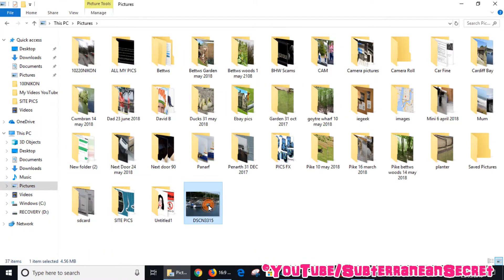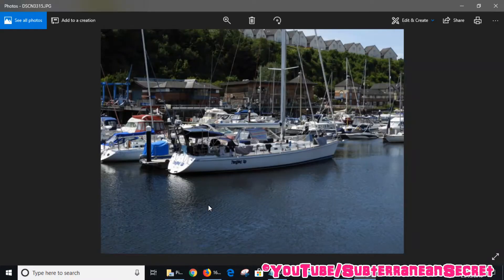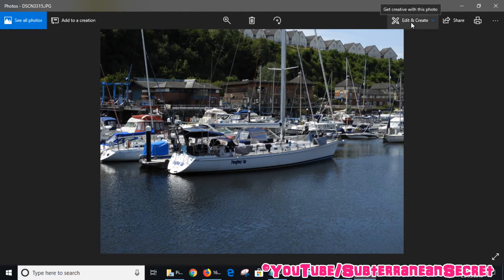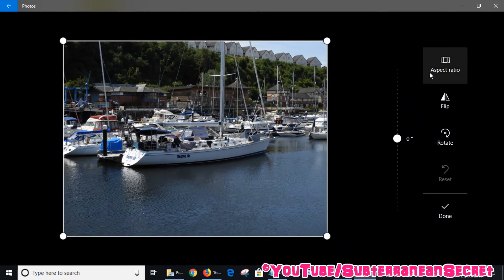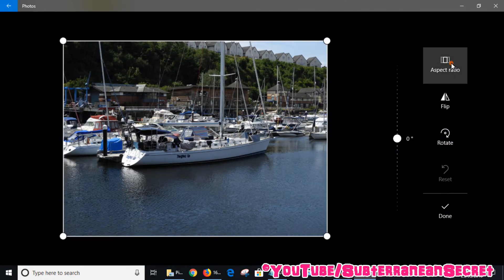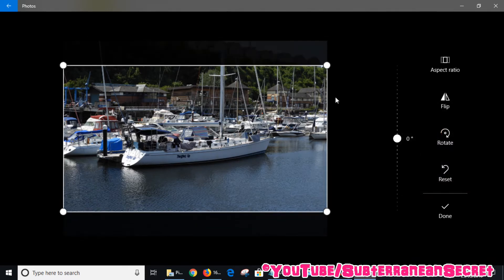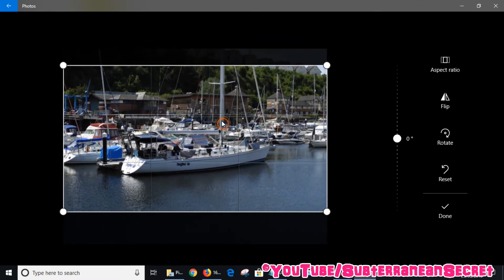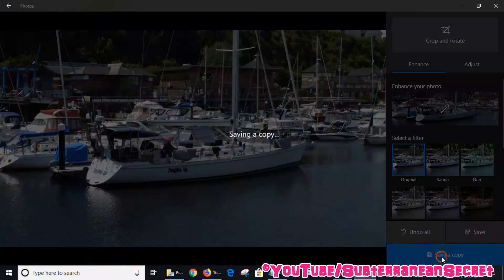How to Crop Your Digital Images to the 16:9 Aspect Ratio Using Windows 10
In this video I'll show you how you can crop your digital images to the 16:9 aspect ratio using the built-in Windows 10 image viewer/editor.

As in my case if I set the highest setting on my digital camera the pictures are produced at 5184 x 3888, which is in the 4:3 format. Cropping them to the 16:9 format allows you to save them as a screensaver, and so on.